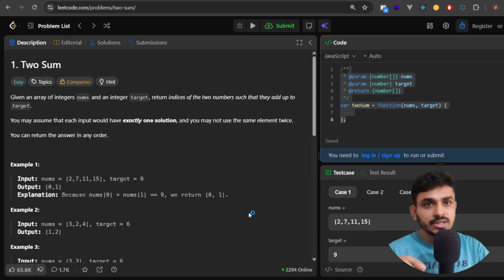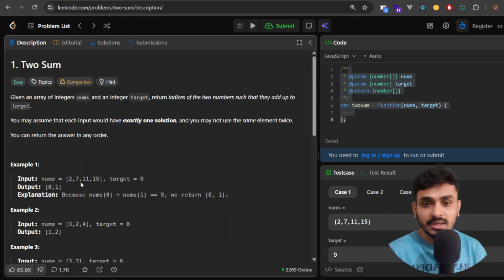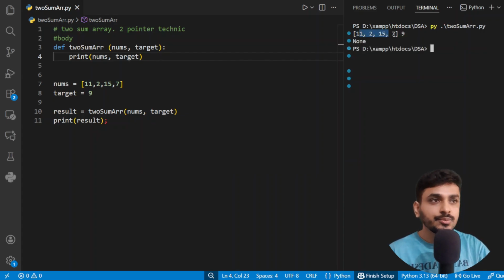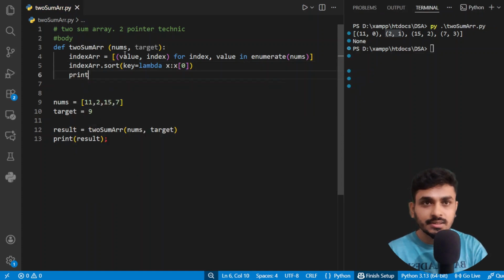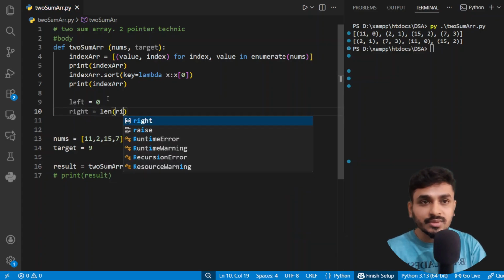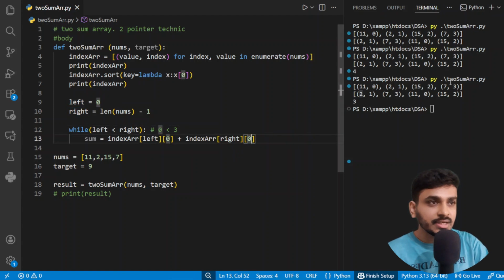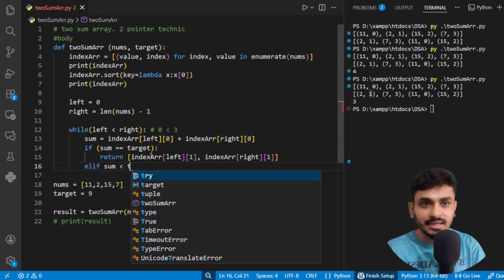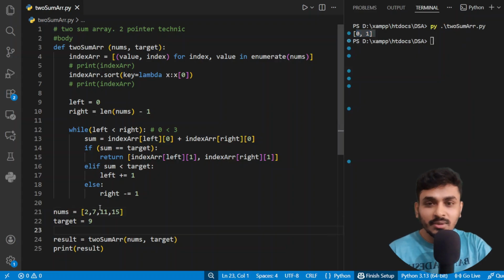Two Sum Explained Using Two Pointer Technique | Coding Interview Problem for Beginners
In this video, I explain the Two Sum problem using the Two Pointer technique in a simple and beginner-friendly way.  If you are preparing for coding interviews or learning data structures and algorithms, this tutorial will help you understand the logic clearly.

🔹 What you will learn:
- How the Two Pointer technique works
- Step-by-step explanation
- Time complexity understanding
- Example walkthrough

📘 Topics Covered:
Two Sum Problem, Two Pointer Approach, Sorting Technique, Array Problem Solving